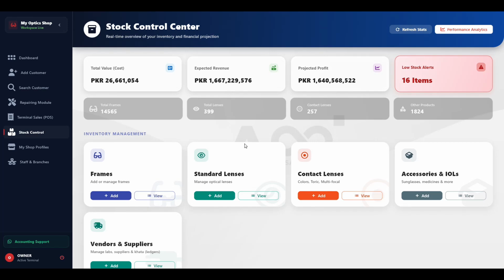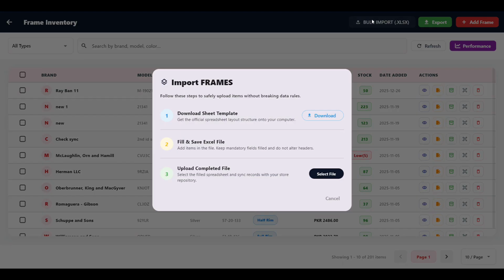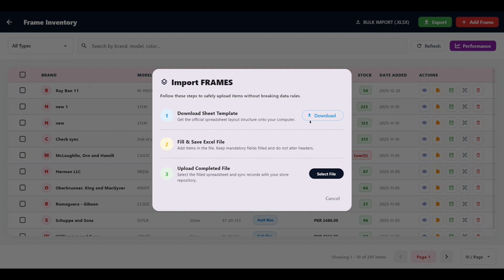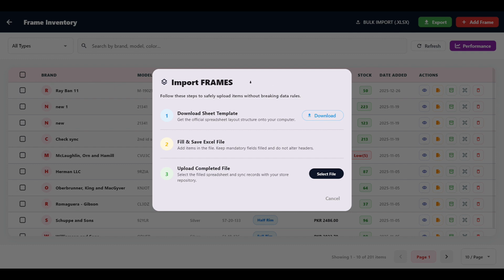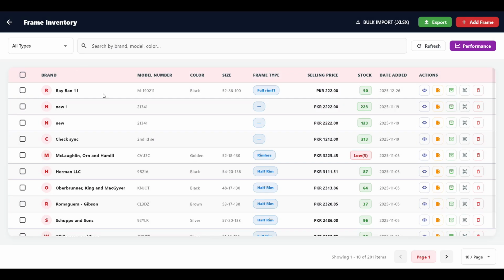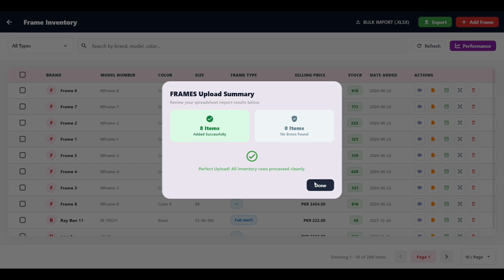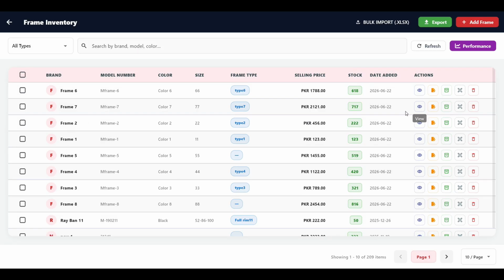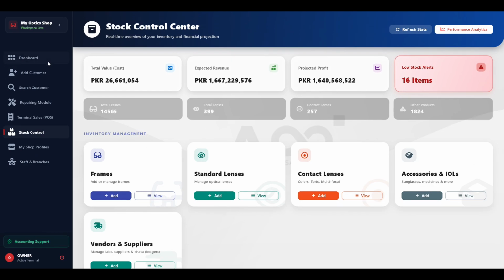Asaan Optics Desktop Bulk Import Feature: Upload 1000+ Items in Seconds! 📦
Worried about entering thousands of inventory items manually one by one? Not anymore!

In this video, we introduce the brand-new Bulk Import feature in Asaan Optics Desktop Pro v6.0. Now you can upload your entire stock—including Frames, Ophthalmic Lenses, Contact Lenses, and General Accessories—in just a few seconds using our official Excel (.xlsx) templates!

Learn how to download the correct format, fill in mandatory details like brand, model number, and price, skip optional fields, and execute a flawless bulk upload to save hours of manual typing.

🕒 VIDEO CHAPTERS:
00:00 Introducing the Bulk Import Feature
00:15 How to Download the Official Excel Template
00:32 Guidelines for Filling Inventory Data Correctly
01:05 Uploading Results & Verifying Stock Levels
01:25 Importing Lenses, Contact Lenses & Accessories

asaan optics desktop pro, bulk import inventory excel, optical shop software tutorial, manage optical store stock, download asaan optics app, how to import excel in billing software, optical inventory spreadsheet template, frames and lens inventory tracker, optical retail pos pakistan, asaan optics new feature update